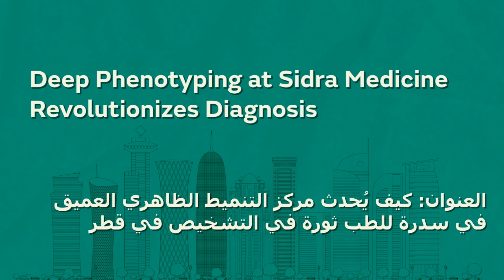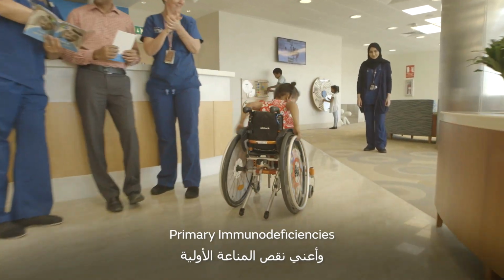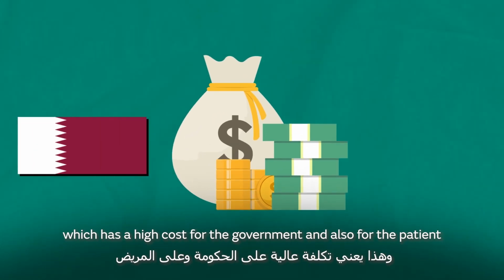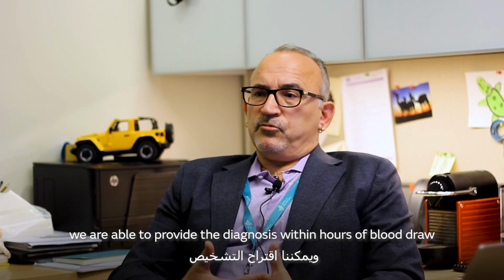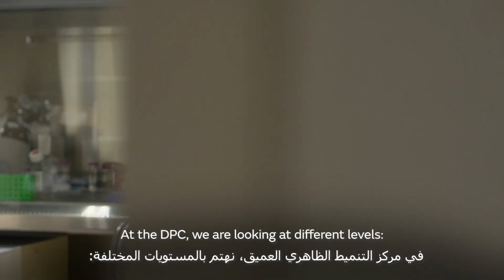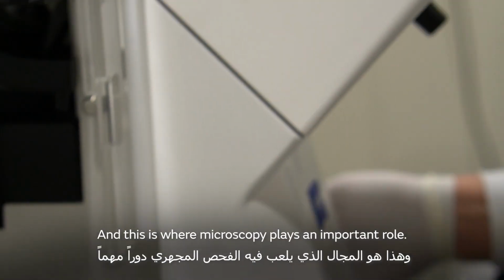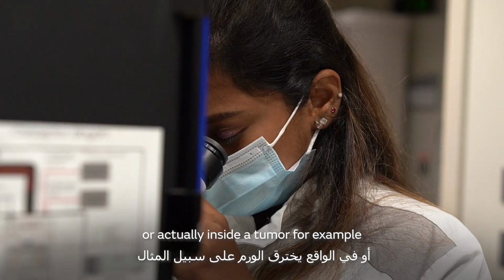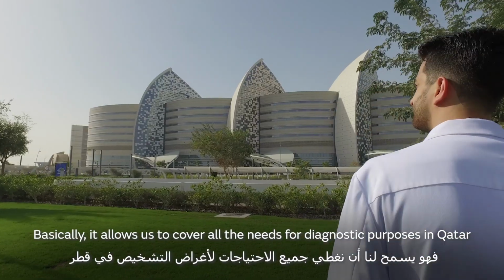Deep Phenotyping at Sidra Medicine